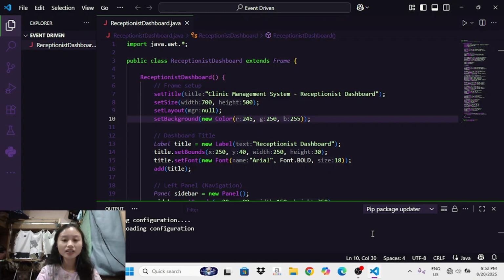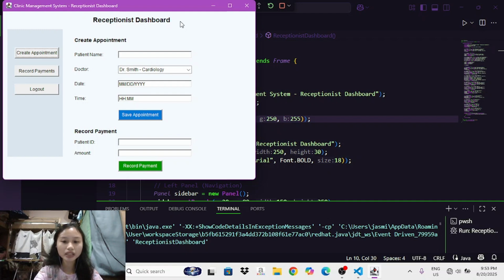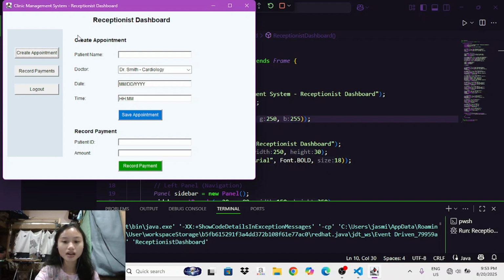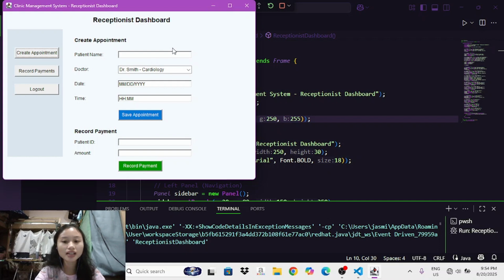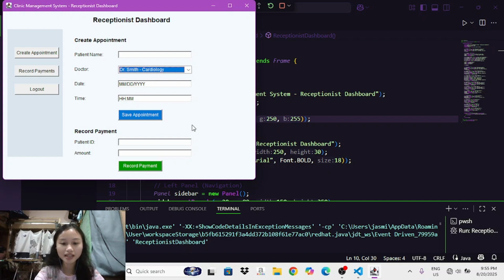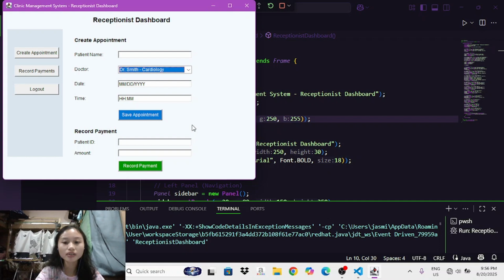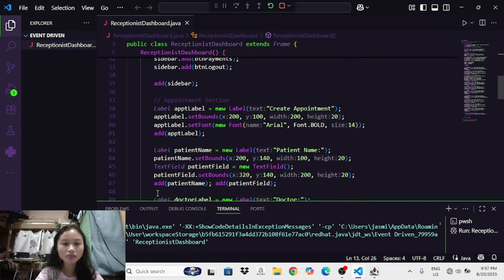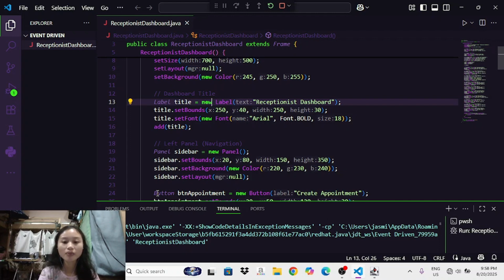Clinic Management System - Receptionist Dashboard (Java AWT) Demo